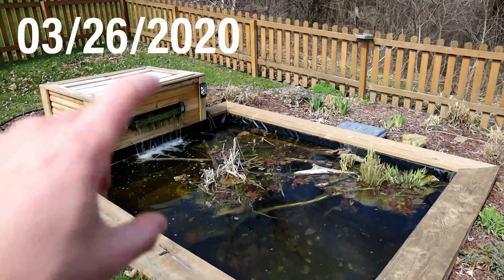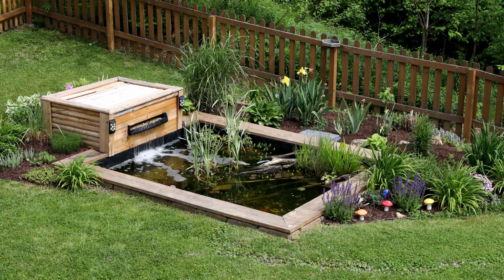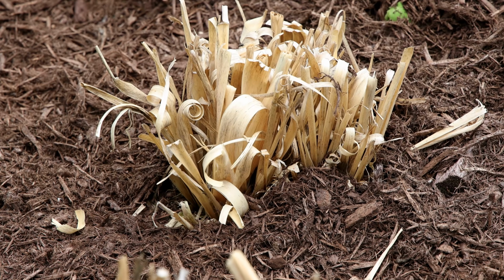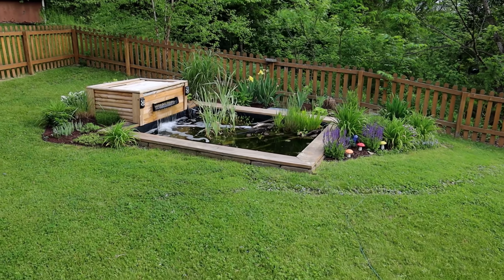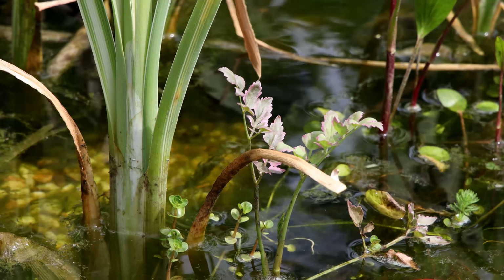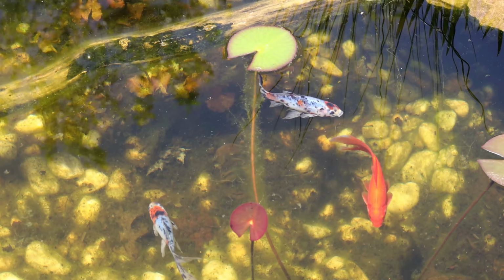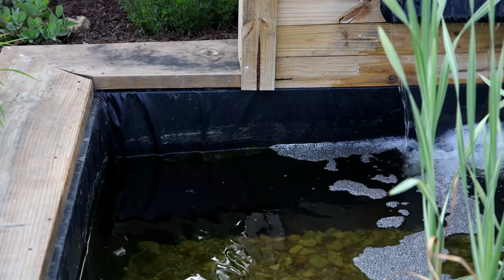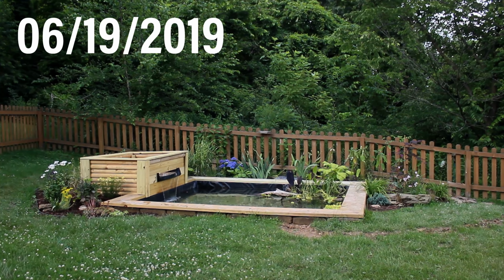How is the DIY Pond Today? (1 Year Later)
After releasing the update on the ecosystem pond, I've been getting a lot of requests to do an update of the DIY pond. Although I started to film the update back then, I wanted to wait a few months before finalizing the video. I also don't want the channel bogged down with a lot of updates.

Despite what I said in the video I do enjoy this pond and am pleased with how it turned out/ looks now. Let me know what you think about this progress of it down in the comments!